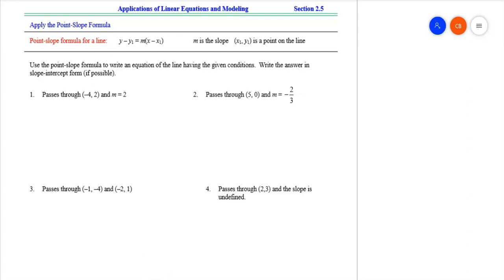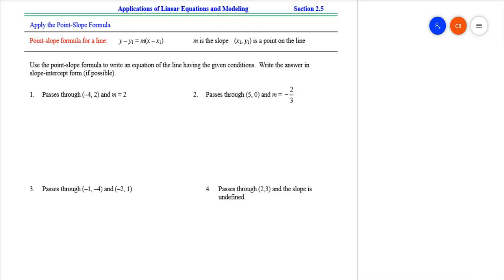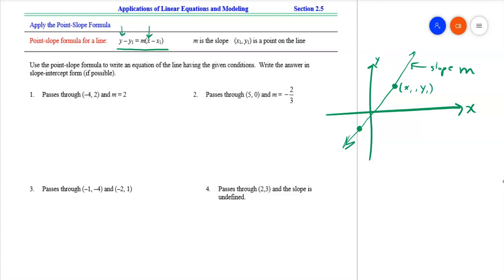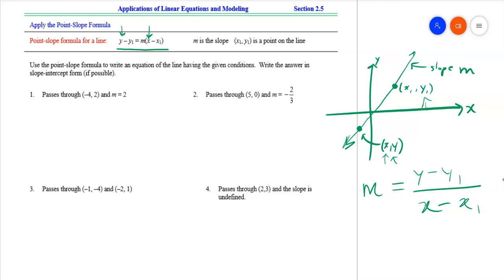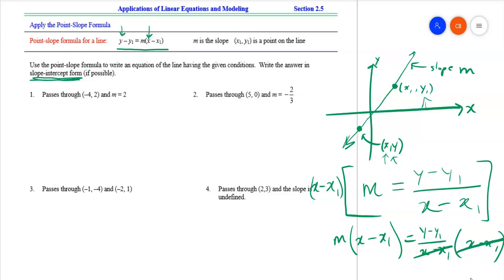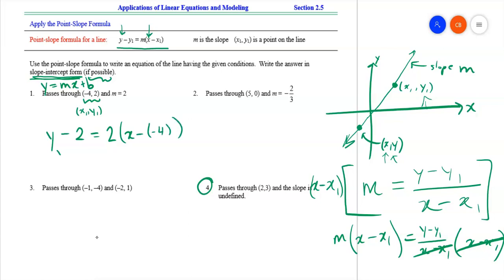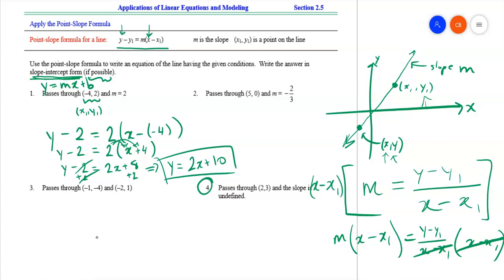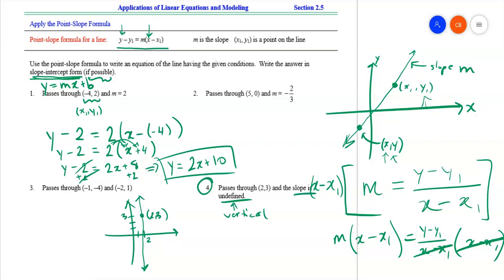MATH1314 2 5 Applications of Linear Equations part 1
Point-slope equation of a line